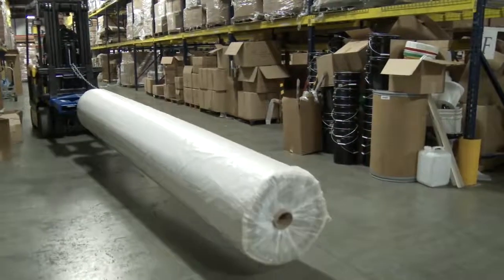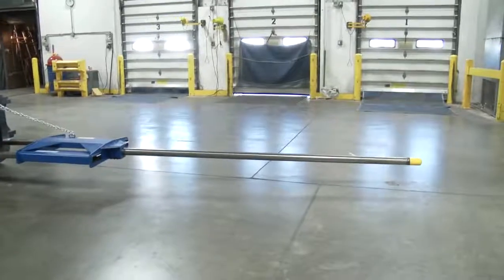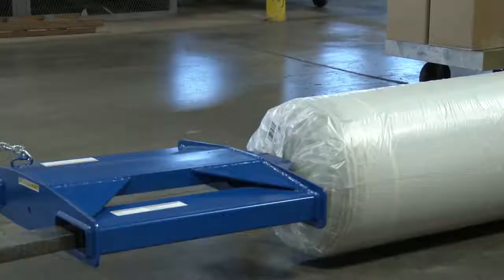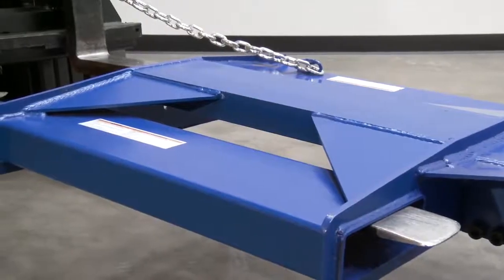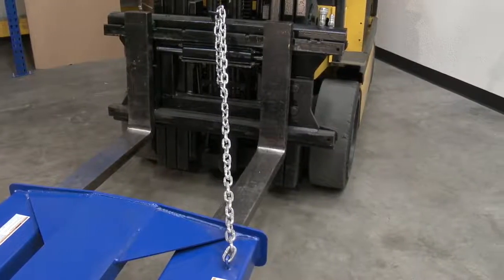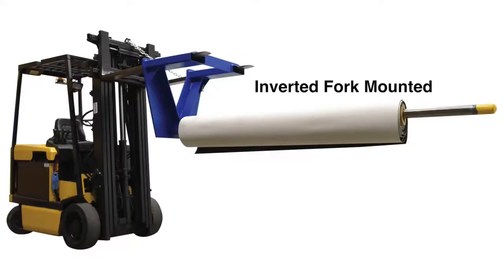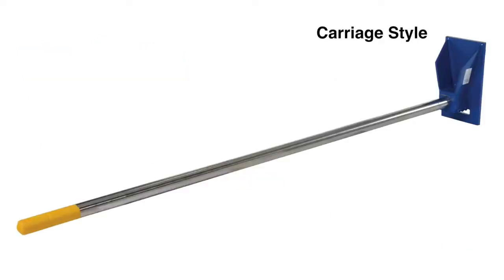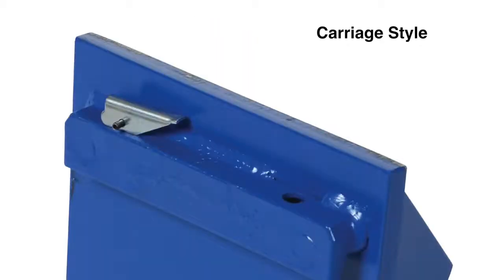Vestil Carpet Pole (2024)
Vestil Carpet Poles have capacities ranging from 1,800 to 2,500 LBS. HOF Equipment carries both carriage mounted carpet poles and fork mounted carpet poles. Pole lengths on these rug rams range from 108½" to 144½".  Carpet poles come with a blue painted finish and a yellow tip for enchanced depth perception. These carpet poles are designed to serve you for many years of reliable service.